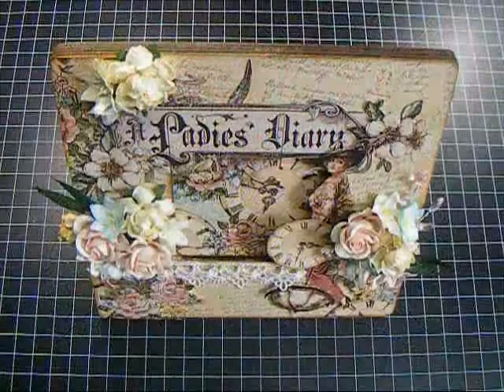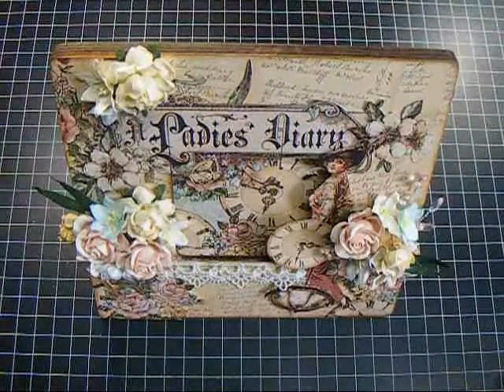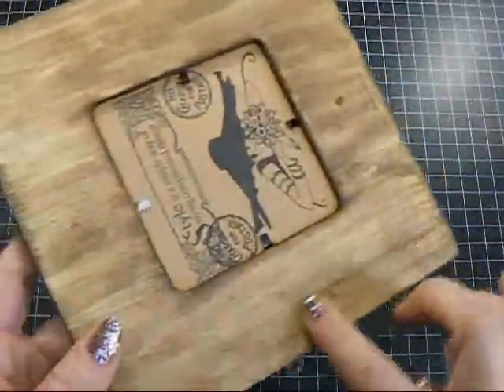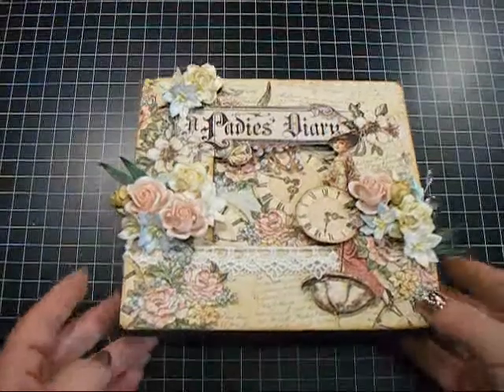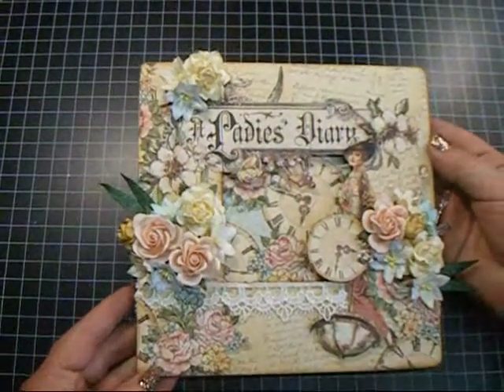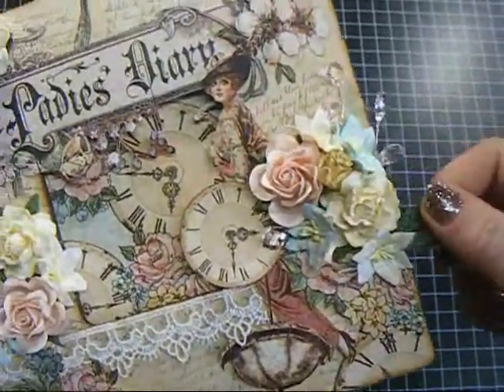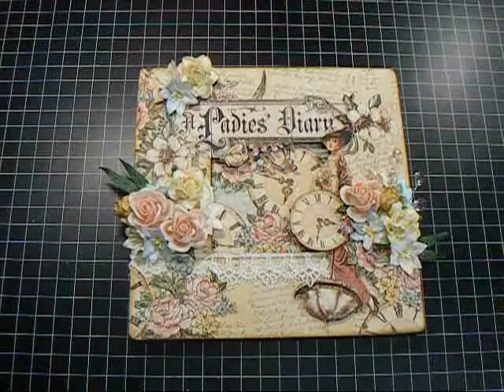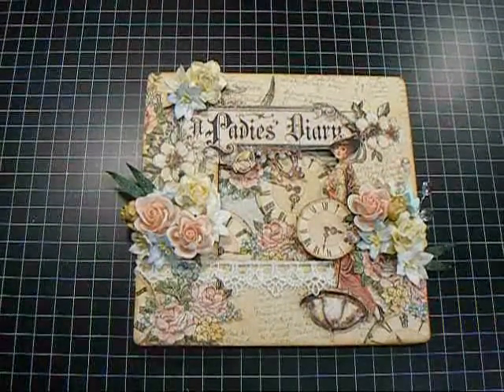Ladies Diary Frame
***Please click "SHOW MORE" for complete details***

The beautiful paper by G45, "A Ladies Diary" was just screaming for me to fussy cut it!  I had a great time layering all of the pieces and putting it all together.  The flowers from WOC were a PERFECT match for the colors from the paper!  Its like they were made for each other!  MUAH!

WOC Products used:

35mm Pale Peach Trellis Roses FM-00088
30mm Cream Cottage Roses FM-00451
Mixed White/Cream Mix Lily FS-00203
Blue Mix Lily FS-00197
Yellow Daffodil FS-00117
Guipure Cream Lace LA-00022
Pink Crystal Chandeliers CR-00005